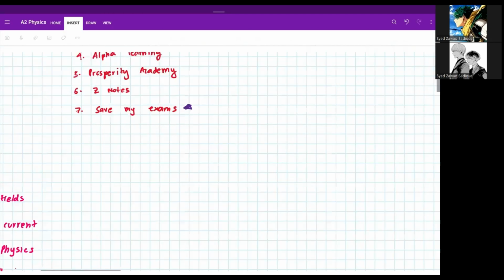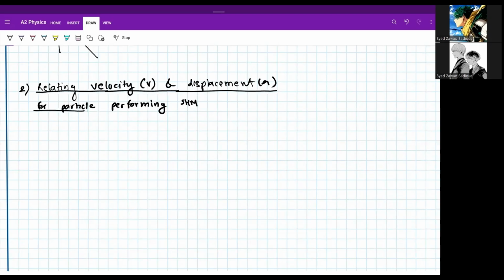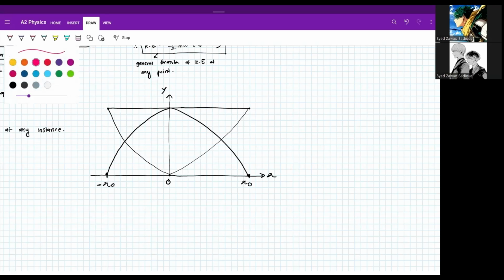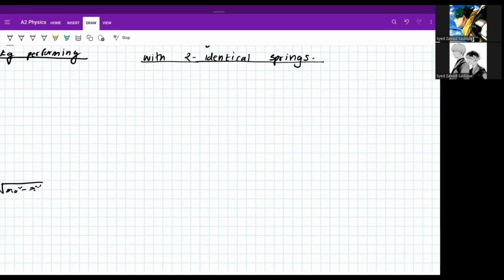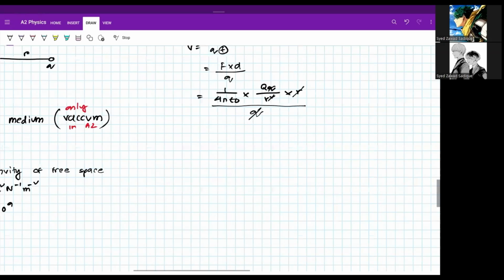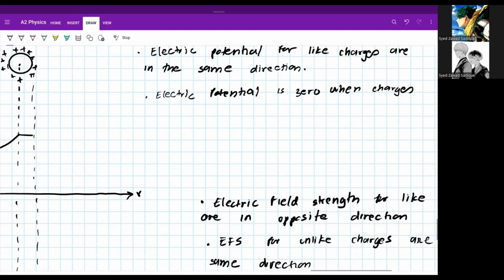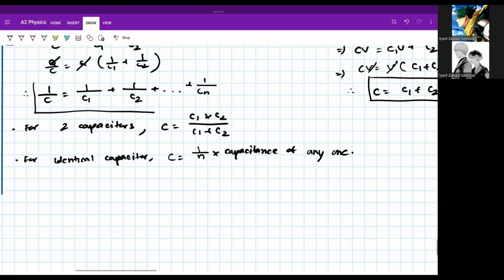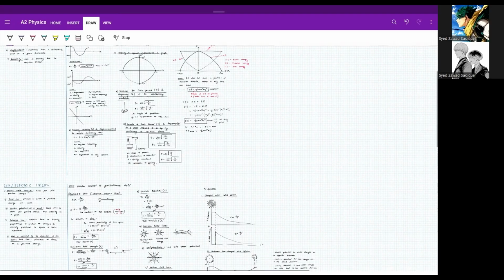CIE A-Level Physics Complete Revision Course | Chapters:6-8 | Part 2i/4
"Hello guys, this is part 2i/4 of the Complete Revision Guide for 9702 A level Physics. The total part 2 was around 4 hours and I had to increase the speed to 1.5x and divide the video into further two parts so voices might be a bit fast but hopefully its still understandable. Make sure to give me more advices and ask your questions in the comment section below. I will try to post the pdfs to my notes soon InshAllah."

This video is designed for students who are preparing for their CIE A Level Physics examination and need a complete, concise revision resource in order to start solving question paper 4 and 5.

Whether you are starting your revision late or simply want a structured summary of the entire syllabus, this course covers every essential definitions, repeated short & long SAQ, concept, formula, and method you need to begin solving past papers immediately.

• Students who haven't started revising physics yet.
• Students who need concise notes instead of lengthy textbook chapters.
• Students preparing 2-3 months before exams.
• Students who want to start solving past papers as soon as possible.

📖 What this video provides:

✓ Complete summary of the CIE Physics syllabus
✓ Mark-scheme revised definitions (with keywords)
✓ Short & Long SAQ from last 20 years of QP.
✓ Exam-focused explanations
✓ Notes that can be written down and used during past paper practice
✓ A strong foundation to tackle difficult questions independently

1. Watch this video carefully.
2. Take down the notes in your own notebook.
3. Print several years of past papers.
4. Attempt questions on your own.
5. Refer to the mark scheme when needed.
6. Use your notes to identify and revise the concepts behind each question.
7. For particularly difficult questions, supplement your learning with detailed past-paper walkthroughs.

🎯 Goal

By mastering the concepts in this revision guide and consistently practicing past papers, students should be able to independently solve the majority of Physics questions and work towards scoring 65+/100 in their examinations all by themselves.

⏰ Timestamps

1:26 Chapter 6: Oscillations
36:26 Chapter 7: Electric Fields
59:48 Chapter 8: Capacitance

📘 CIE A Level Mathematics (9709)
📗 Chemistry (9701)
📕 Physics (9702)

Education should be accessible to everyone.

"Sophistication and education shape the leaders of tomorrow."